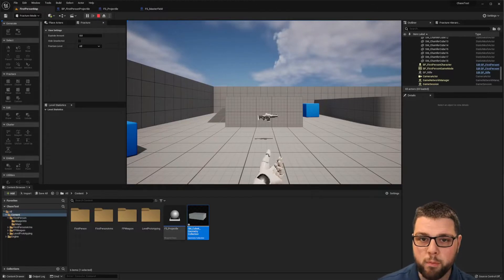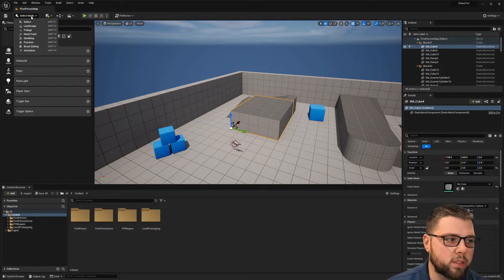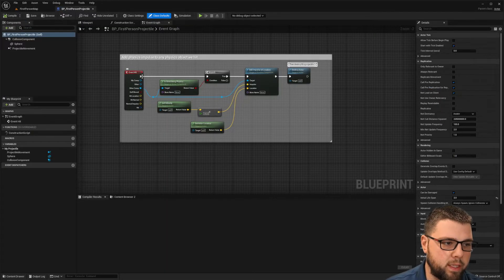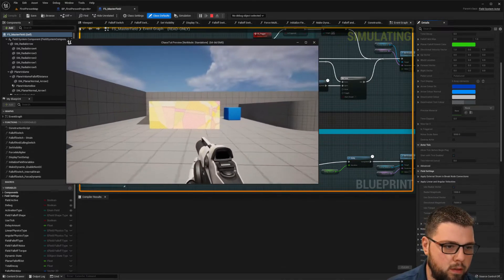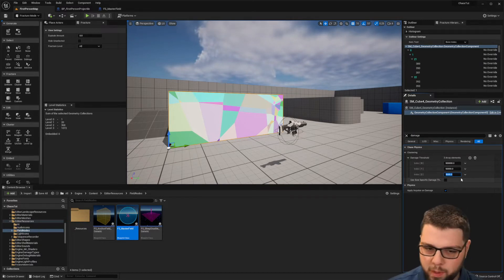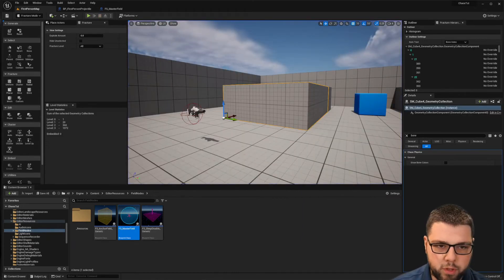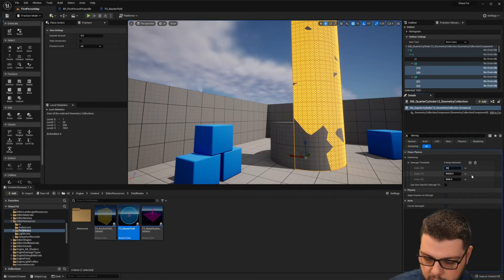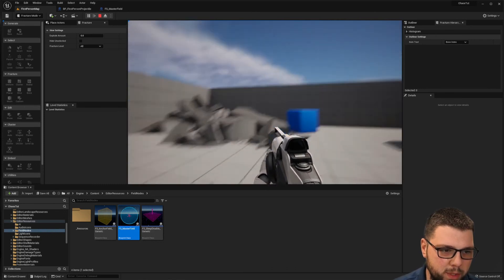UE5 - Chaos Destruction, Destructible Meshes, Collapsing Buildings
UE5 is very similar to UE4 and this should also work in UE4 in a similar way as UE5.

UE5 was recently released. It has some amazing demos. Some new awesome features include metahumans, nanites, niagara particles, and dynamic lighting. Or maybe download the TPS Lyra starter game to give your self a head start.